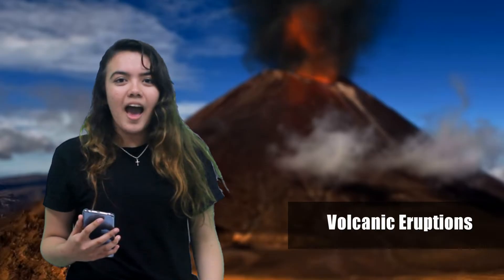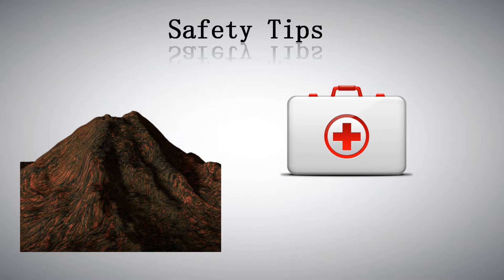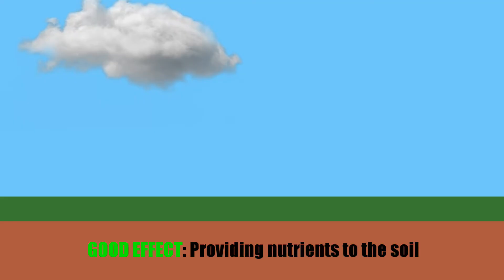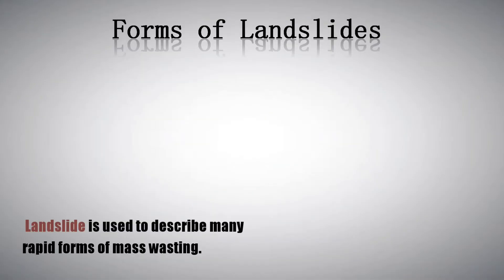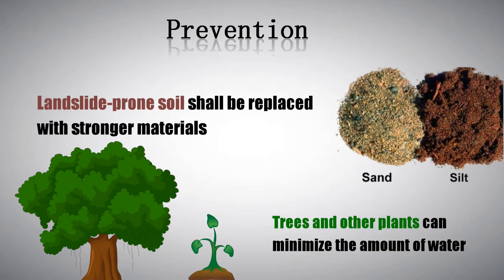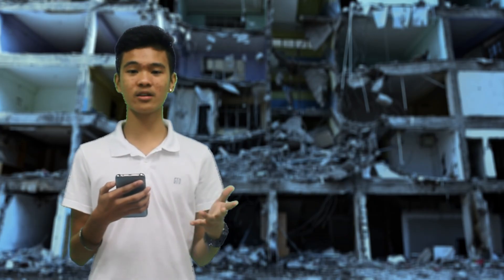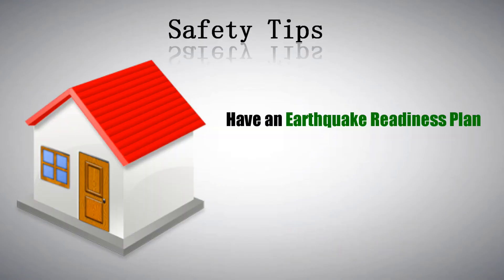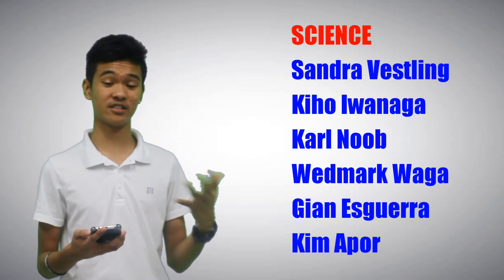Geo-Phenomena: Volcanic Eruptions, Landslides, & Earthquakes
Let's talk about the natural phenomenons and the safety tips in Geology: Volcanic Eruptions, Landslide, and Earthquakes.

A Performance Task in Xavier University SHS, Earth and Life Science

Edited by: Karl Noob

Members:
Gian Esguerra
Sandra Vestling
Kiho Iwanaga
Wedmark Waga
Kim Apor